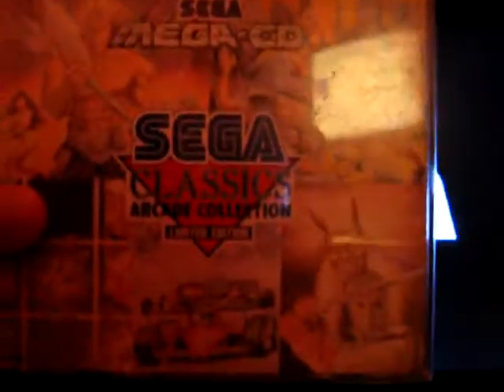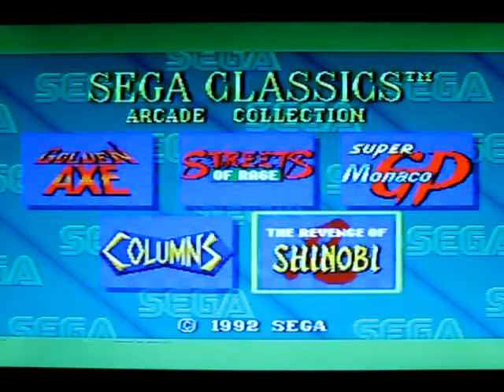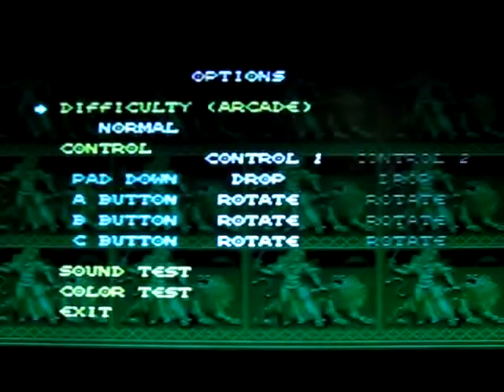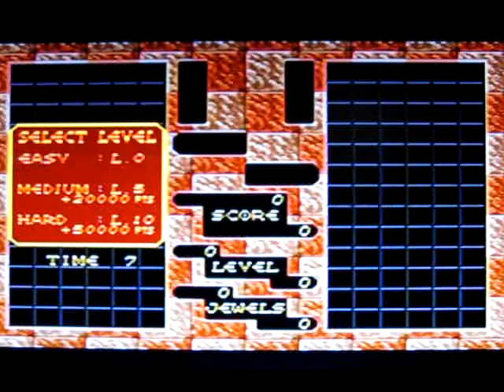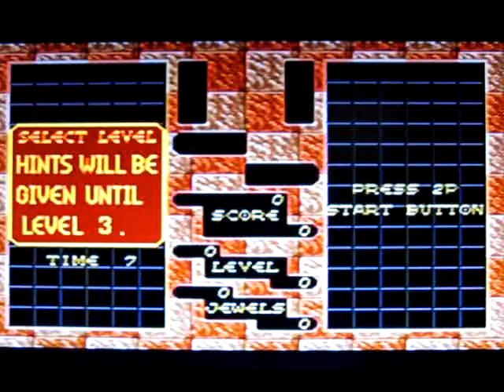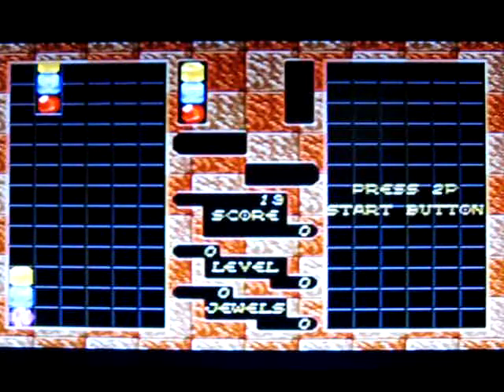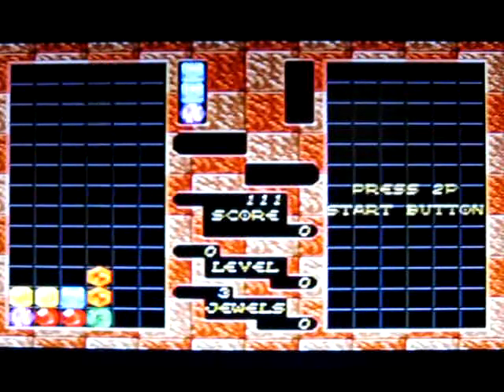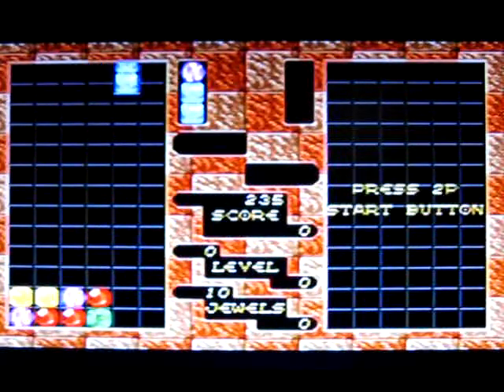Columns - Sega Mega CD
Released in 1989 on the X Window System, then on the DOS, then it was ported on the Atari ST. In 1990 it was released for the Sega systems, including Master System, Megadrive/Genesis, Mega CD, Saturn and Dreamcast.
It was also released for the TG 16, Gameboy Advance, Playstation 2.
There's a clone called Jewel Master released for the ZX Spectrum.